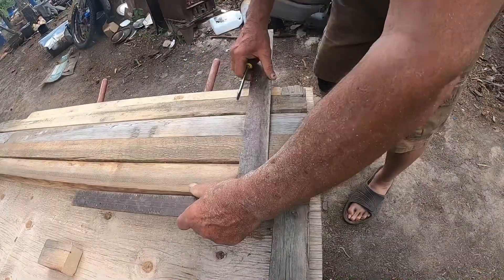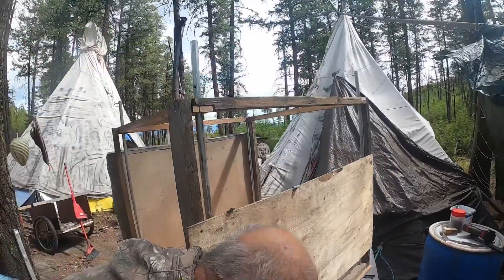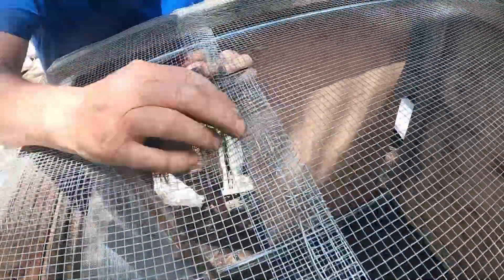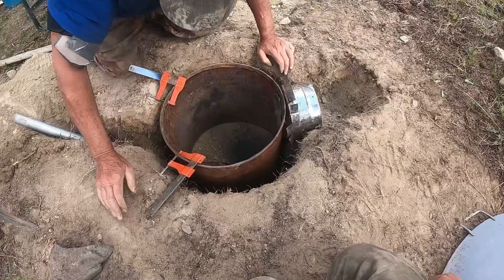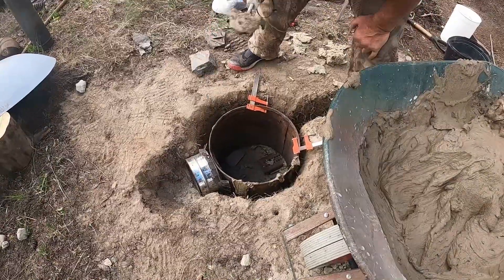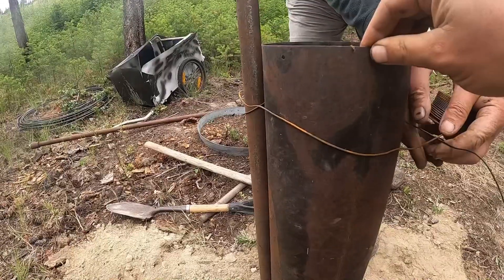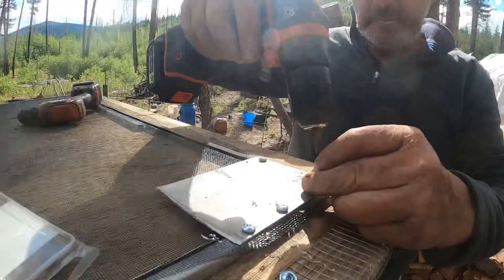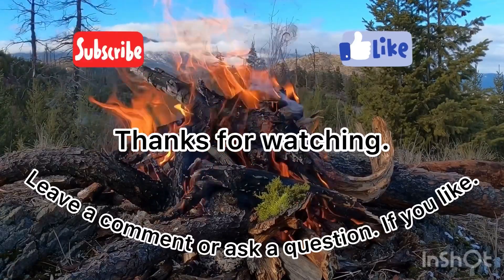Off-Grid Food Dryer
We built a large food dryer with a in ground fire pit and solar collection as a heat source.